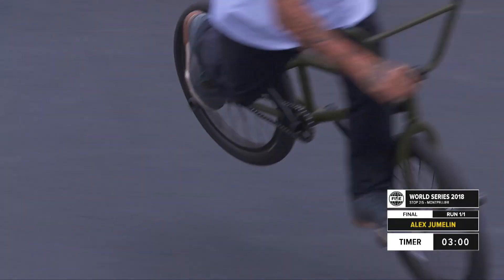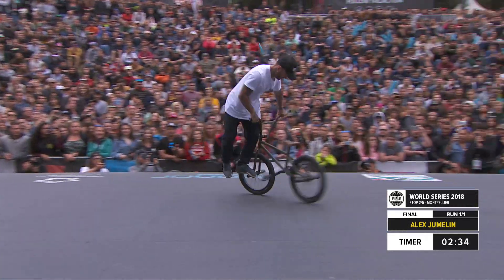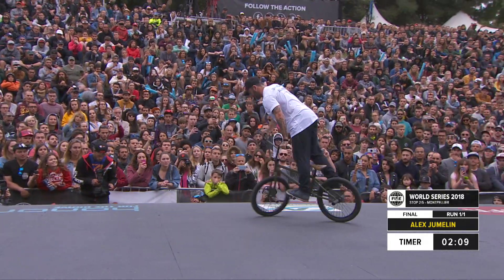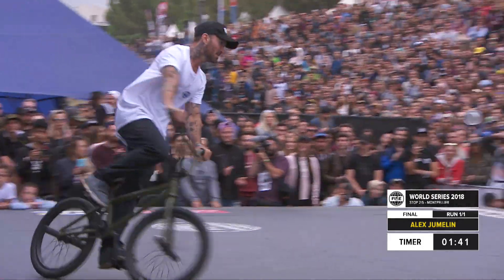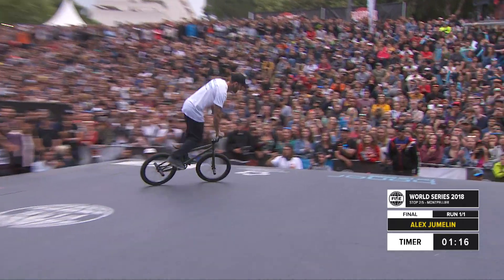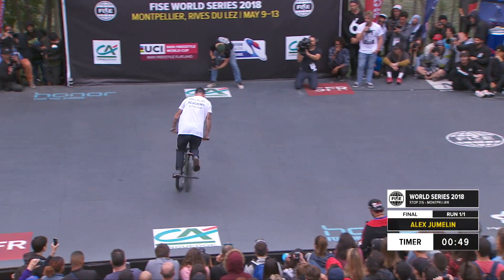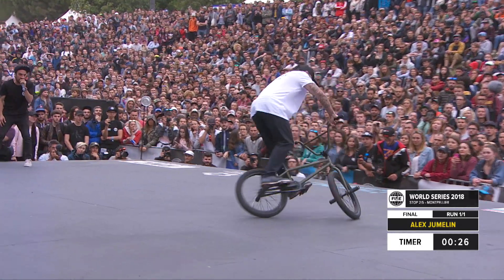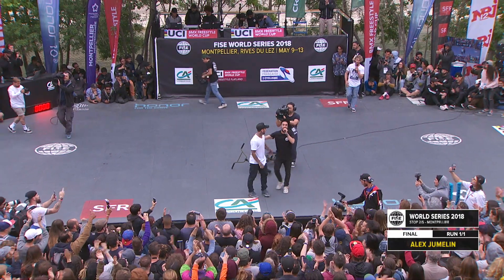Alex Jumelin | 2nd Final UCI BMX Freestyle Flatland World Cup - FISE World series Montpellier 2018